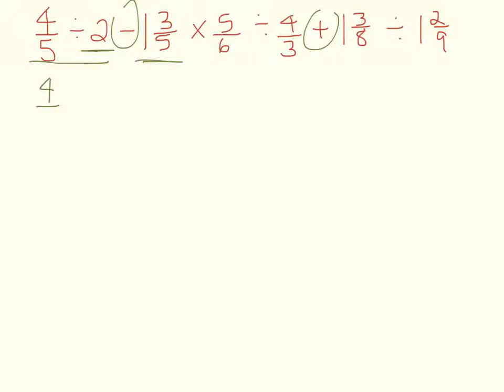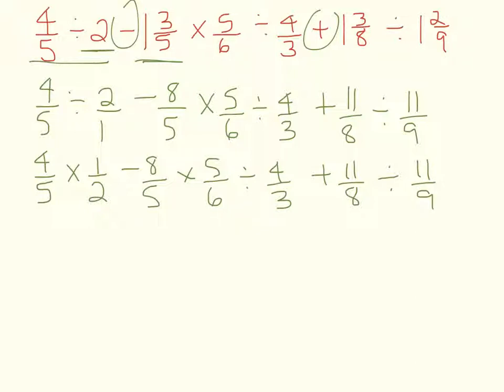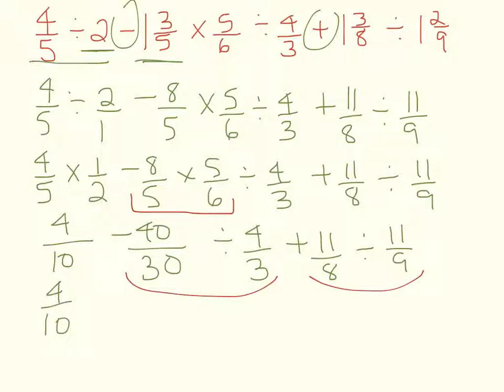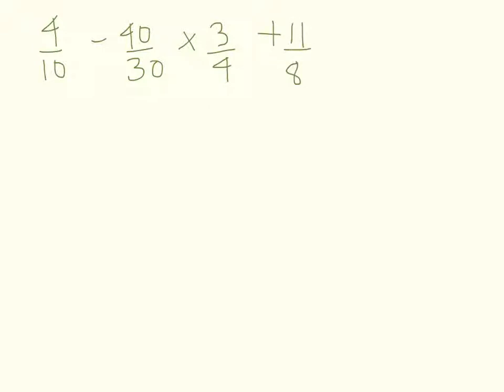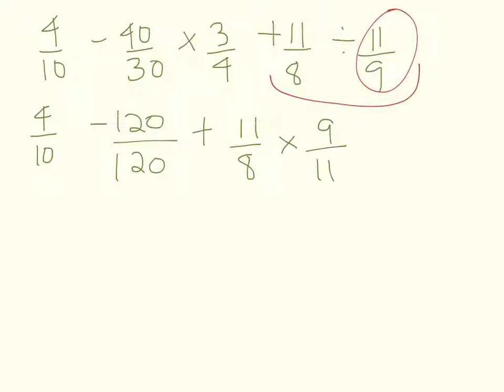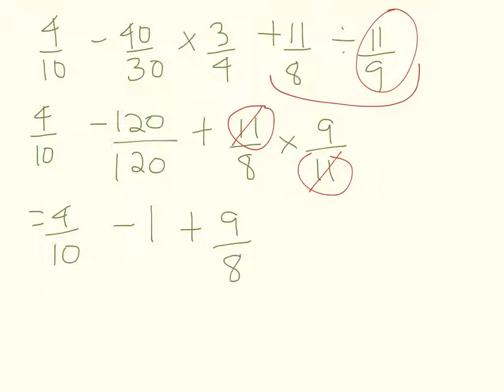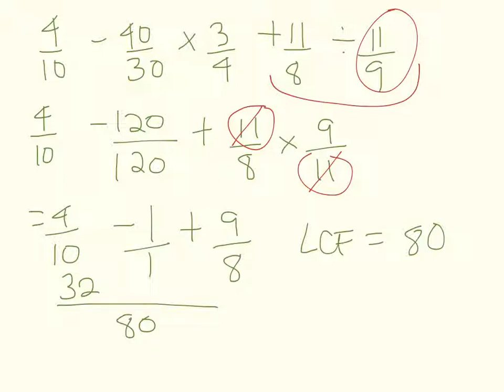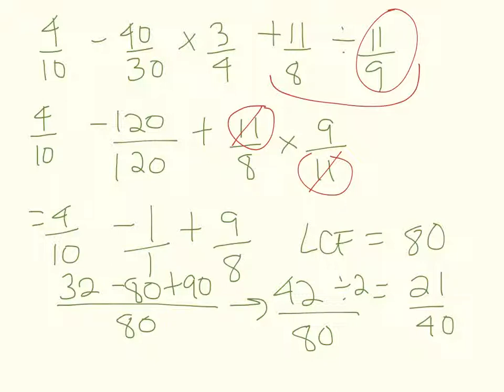Order of Operations with Fractions